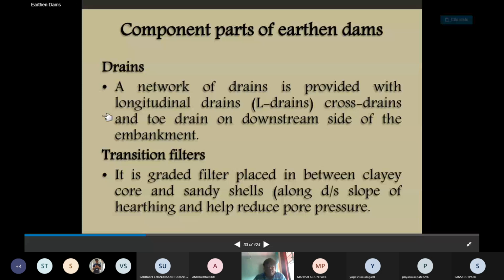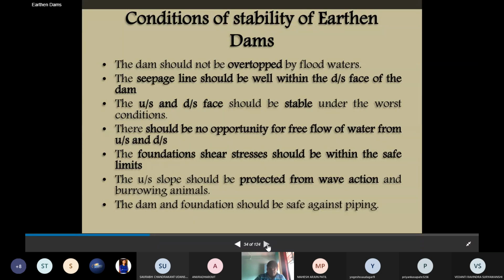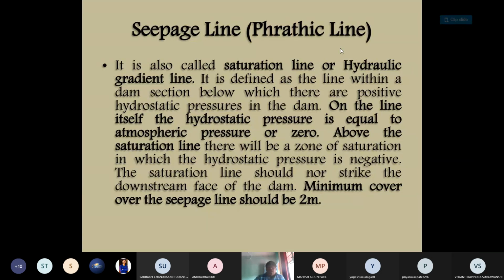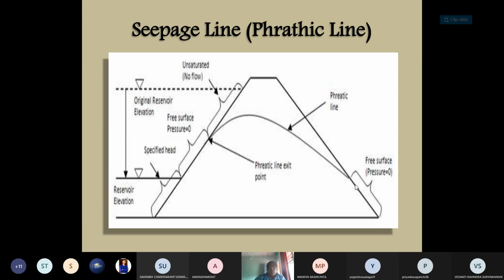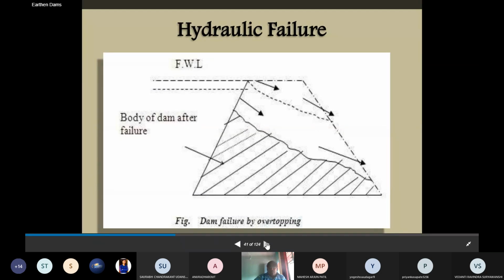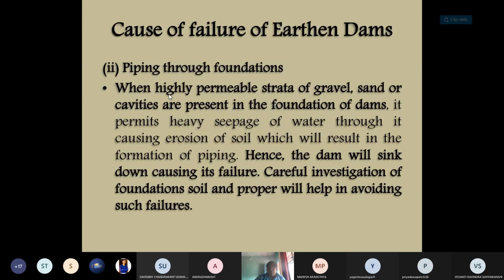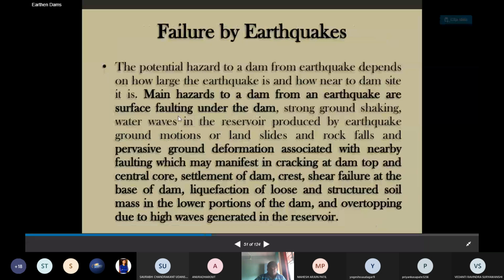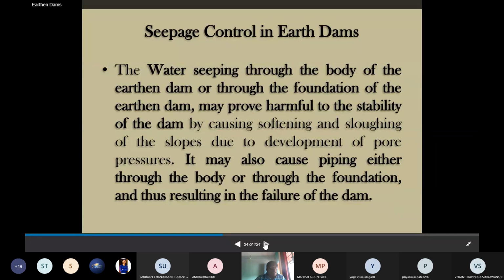Failure Analysis of Earthen Dam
This video is prepared by Dr. P. B. Nangare, AISSMS COE Pune on topic, " Failure Analysis in Earthen Dam".